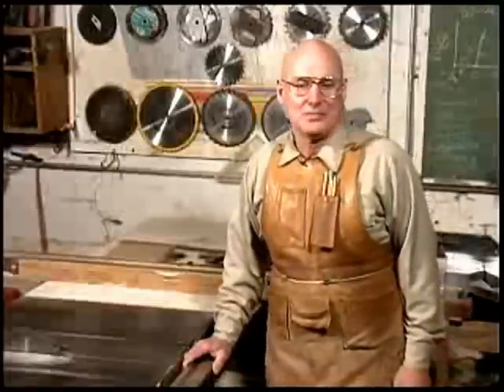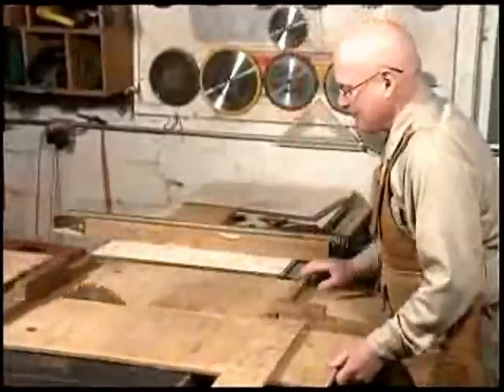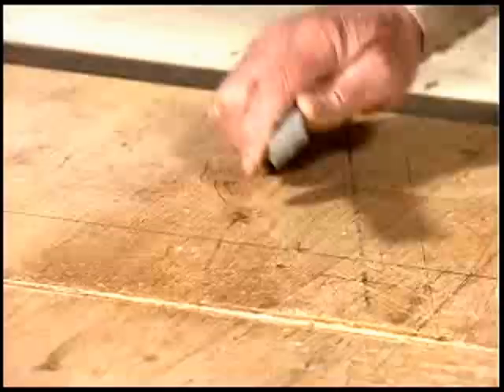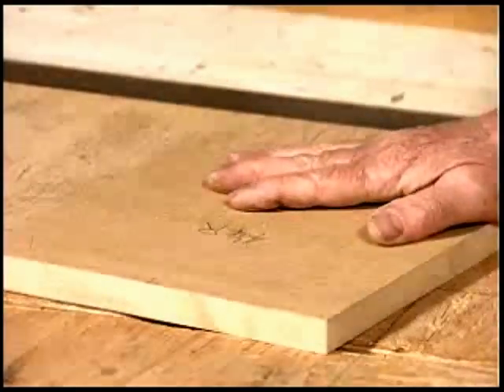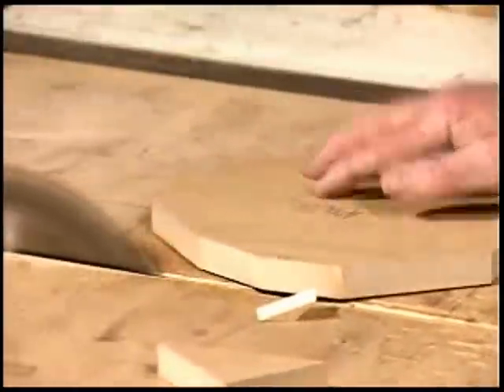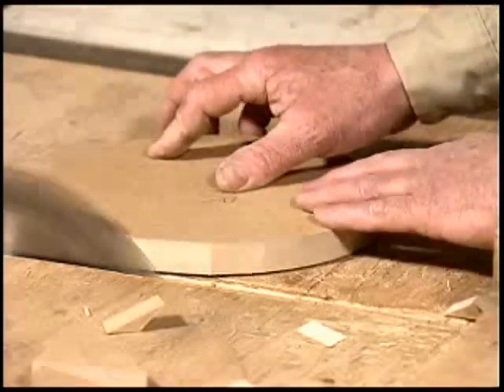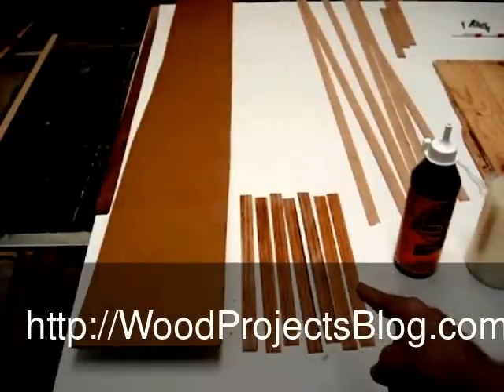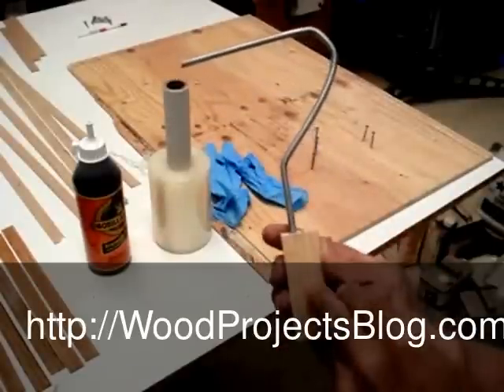Wood Project Ideas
Looking to come up with new ideas for some easy wood projects?

Look no further and get your creative juices flowing!